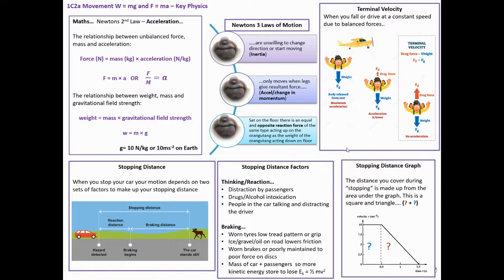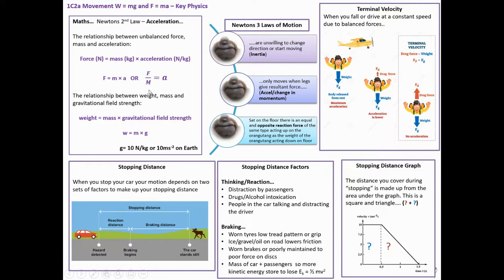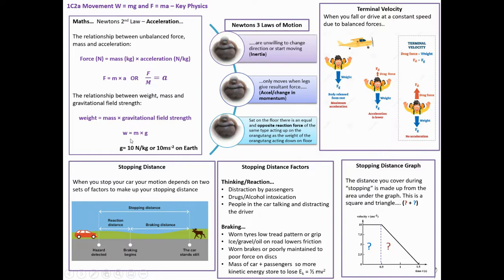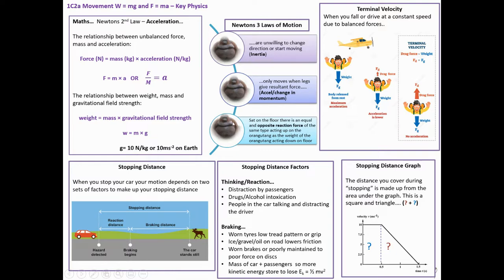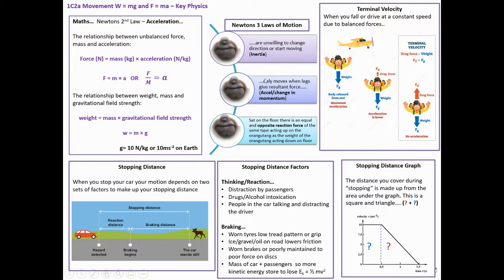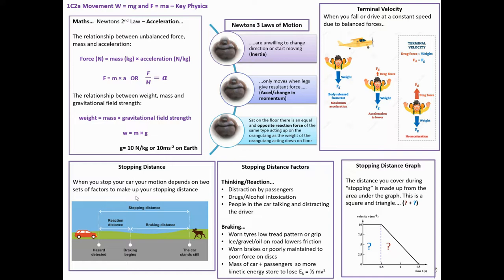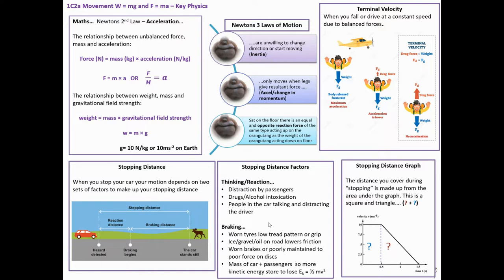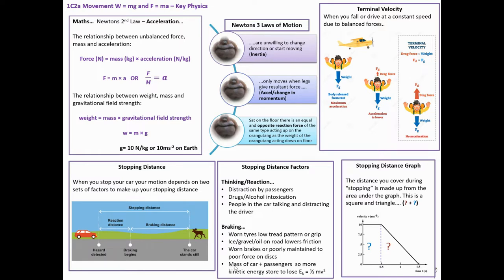1C Stopping Distances and Terminal Velocity iGCSE Key Physics Section Summary